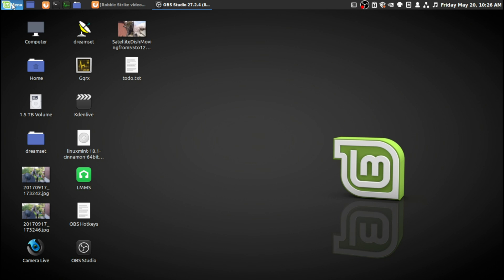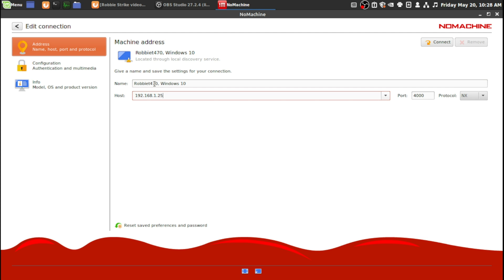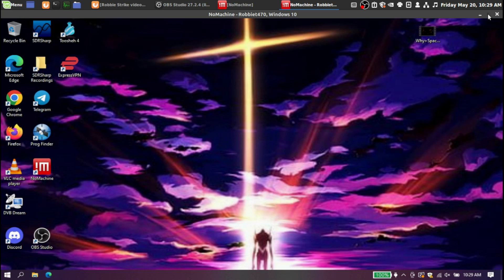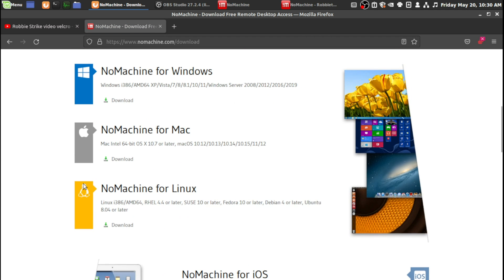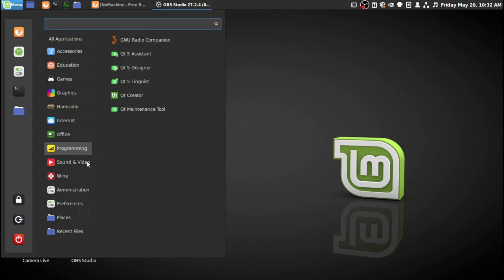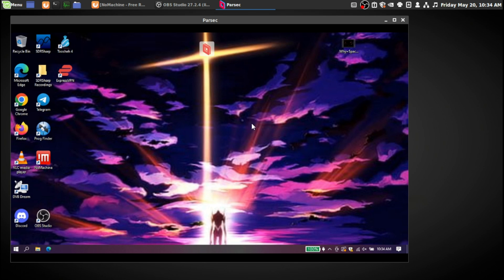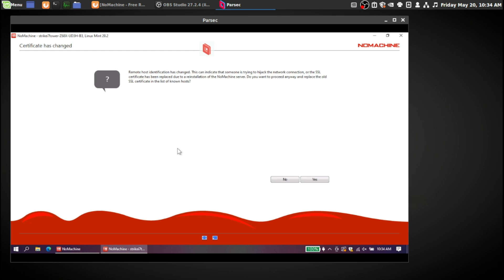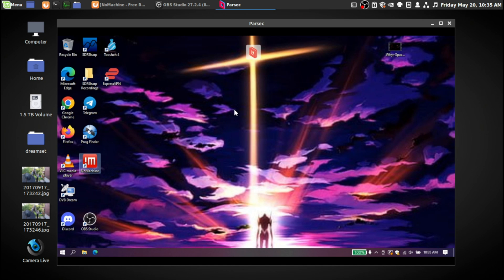HOW TO REMOTELY CONNECT TO ANOTHER COMPUTER | REMOTE DESKTOP | WHAT APP TO USE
Here's how you can access your computer from your network using
For your home network computers.
This will work with Windows, Mac osx and Linux and can connect all platforms together!
Or
To Control a computer remotely over the internet from a different address

0:00 Intro
0:11 NoMachine
0:48 Make sure you have the right Host Name
in Windows, 1. Open the command prompt. Click on the Windows Start menu and search “cmd” or “Command Prompt” in the taskbar. ...
2. Type in Hostname and enter
1:02 Logging in
1:18 Windows running in Linux
1:37 How to get to the settings in Nomachine
1:52 How to download and install NoMachine
2:15 How to enable and disable remote desktop
2:30 What program to use for connecting computers online via the internet
3:07 How to connect using Parsec
3:32 The Problem with Parsec
4:47 Conclusion | Both programs have there advantages and disadvantages